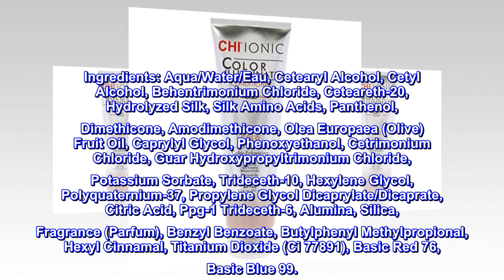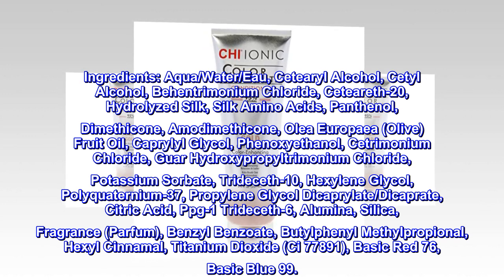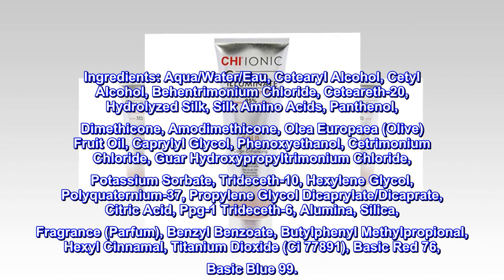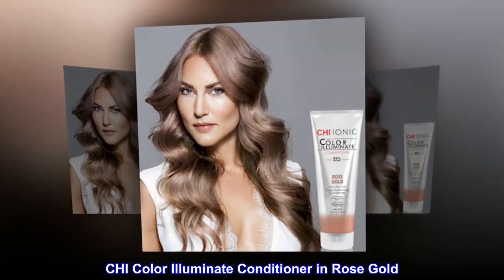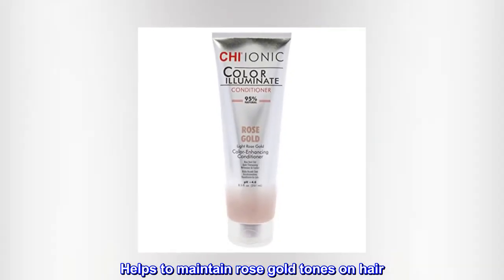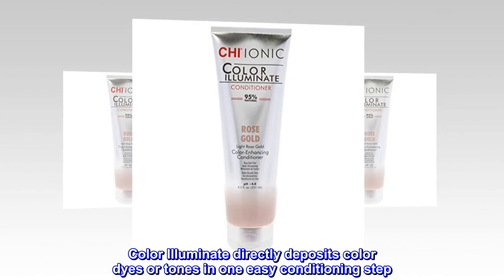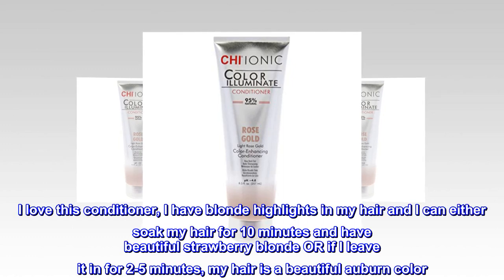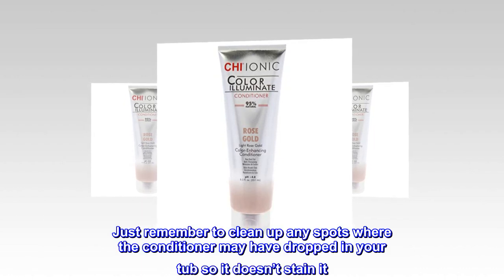CHI Ionic Color Illuminate Conditioners - 95% Natural. Sulfate, Paraben and Gluten Free - 8.5 oz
Ingredients: Aqua/Water/Eau, Cetearyl Alcohol, Cetyl Alcohol, Behentrimonium Chloride, Ceteareth-20, Hydrolyzed Silk, Silk Amino Acids, Panthenol, Dimethicone, Amodimethicone, Olea Europaea (Olive) Fruit Oil, Caprylyl Glycol, Phenoxyethanol, Cetrimonium Chloride, Guar Hydroxypropyltrimonium Chloride, Potassium Sorbate, Trideceth-10, Hexylene Glycol, Polyquaternium-37, Propylene Glycol Dicaprylate/Dicaprate, Citric Acid, Ppg-1 Trideceth-6, Alumina, Silica, Fragrance (Parfum), Benzyl Benzoate, Butylphenyl Methylpropional, Hexyl Cinnamal, Titanium Dioxide (Ci 77891), Basic Red 76, Basic Blue 99.

CHI Color Illuminate Conditioner in Rose Gold
Deposits light rose gold tones in one easy step. Keeps color vibrant and shiny between color services. Recommended for natural hair color and color-treated hair.

Helps to maintain rose gold tones on hair
Deposits rose gold tones on blonde hair
Recommended for levels 8 (medium blonde)-10 (light blonde)

Product Description
Color Illuminate directly deposits color dyes or tones in one easy conditioning step. Featuring Silk Amino Complex which contains ceramic, amino acids and silk that deeply penetrate the hair cuticle for ultimate color deposit and moisture delivery.

Great Product

I love this conditioner, I have blonde highlights in my hair and I can either soak my hair for 10 minutes and have beautiful strawberry blonde OR if I leave it in for 2-5 minutes, my hair is a beautiful auburn color. It’s really awesome conditioner. Just remember to clean up any spots where the conditioner may have dropped in your tub so it doesn’t stain it